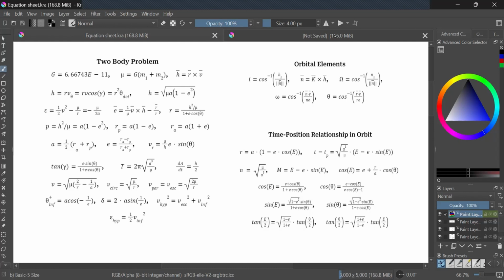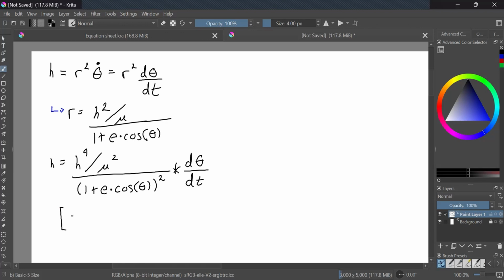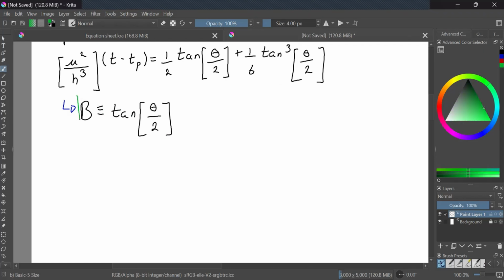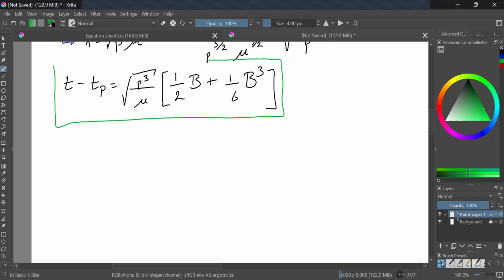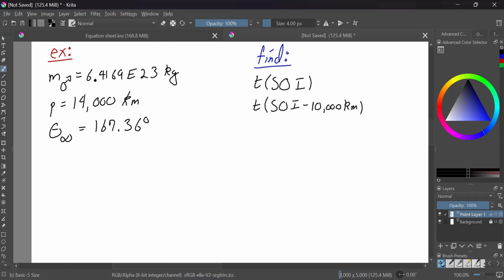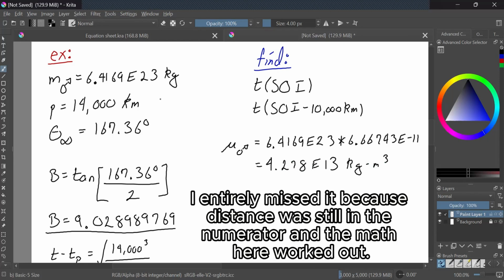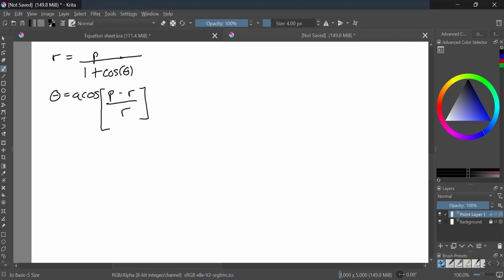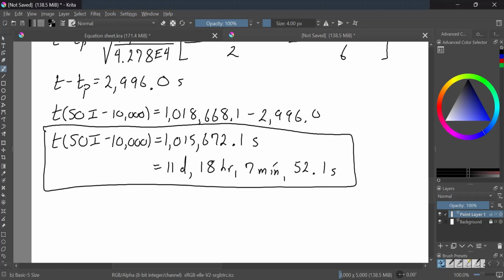Orbital Mechanics - Time of Flight for Parabolic Trajectories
Having spent the time to understand time of flights for elliptical orbits, we now turn our attention to the niche - but not to be ignored - conic section of the parabolic trajectory.

The passages used in this video come from:
Kluever, Craig.  Space Flight Dynamics.  Wiley, January 2018.

Music, in order of appearance:
Lo-Fi electric piano fashionable - Yutaka
Lofi and gentle piano chill out - Darian
Lo-Fi style emotional touching melody electric piano - RELOinstrument
The beat of a melancholy and stylish guitar phrase - Beats by METCH
Sunset, seaside, lofi hip hop - Takasick
Jazz Piano LoFi Hip Hop - WICSTONE
90's, electric piano, hip hop, LoFi - DaikixCousin
the sound of rain and the electric piano Lofi-Hip Hop - Hayato Matsumura
Lofi hiphop with a fashionable atmosphere.  Perfect for a nice Vlog BGM - IWAI Noriko